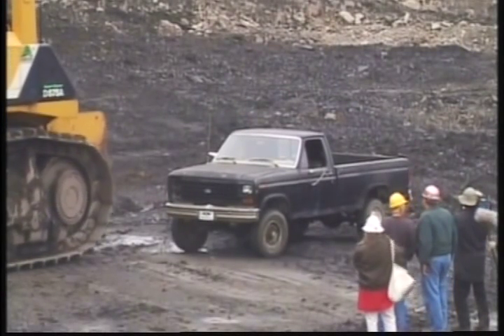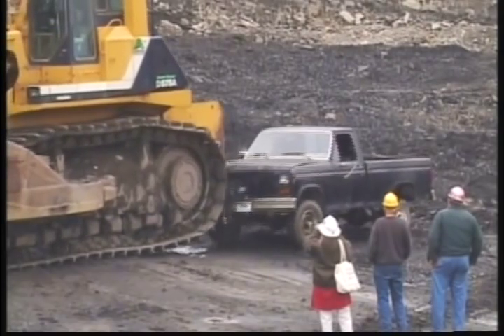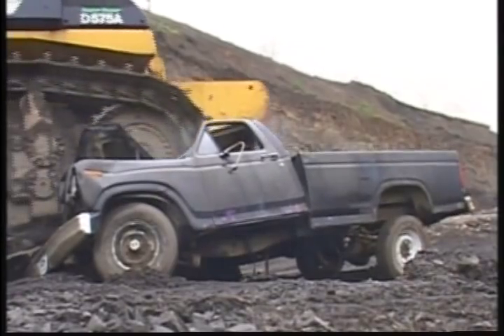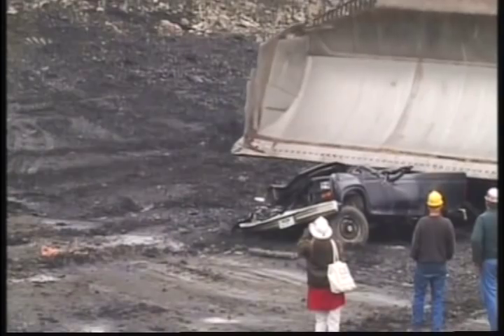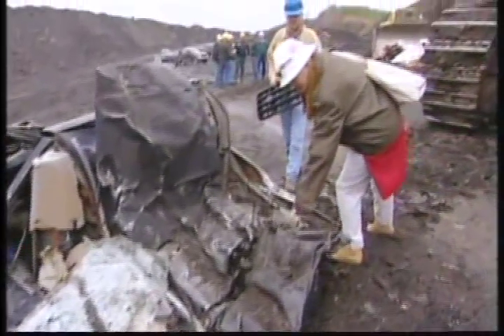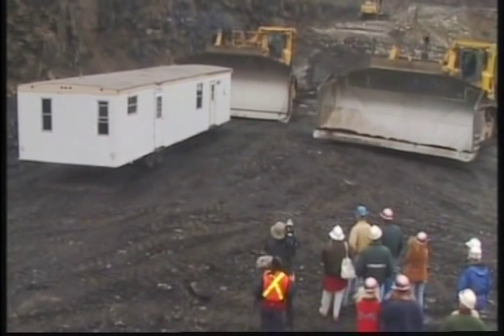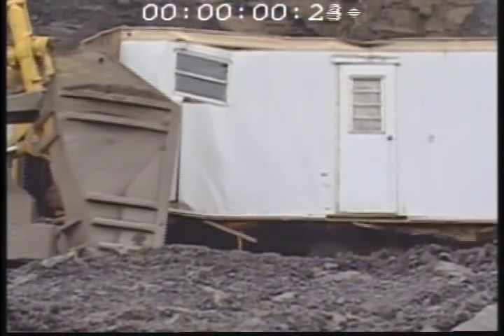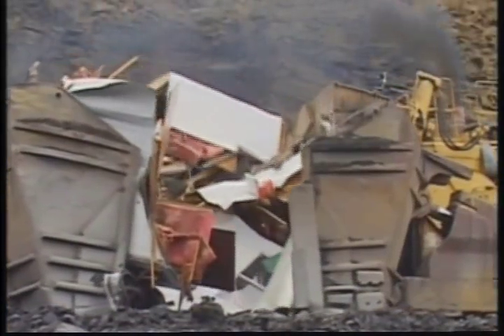KOMATSU D575A DOZER VS PICK UP TRUCK & MOBILE HOME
WHAT FUN TO DO THIS THE POWER OF THE KOMATSU D575A  SUPER DOZER MAKE  ROAD KILL OF THE PICK UP TRUCK